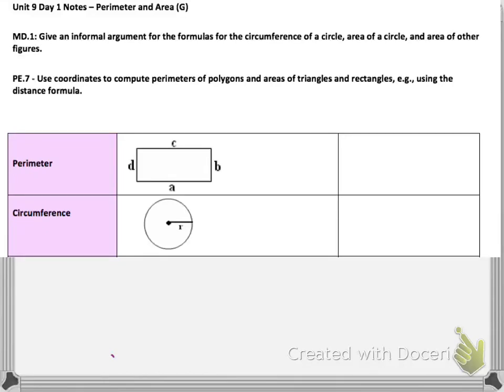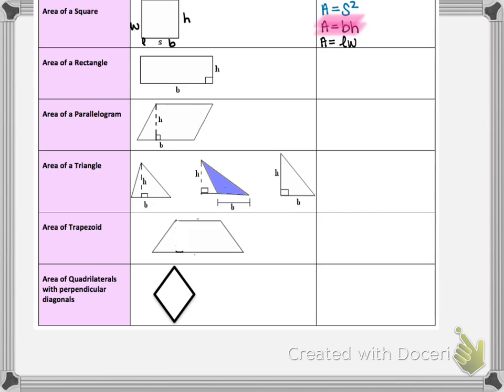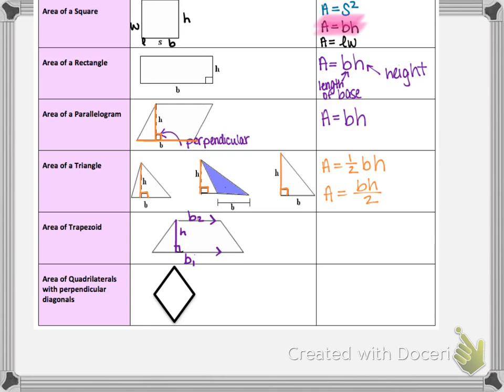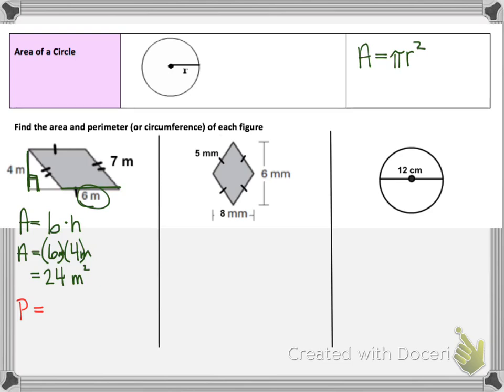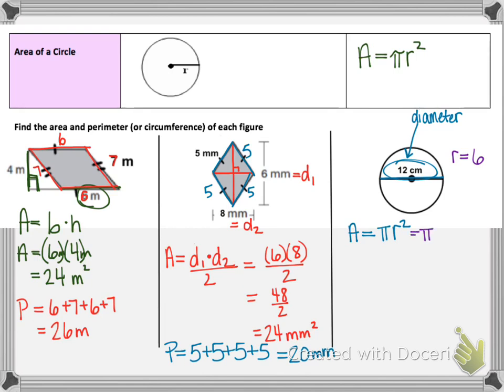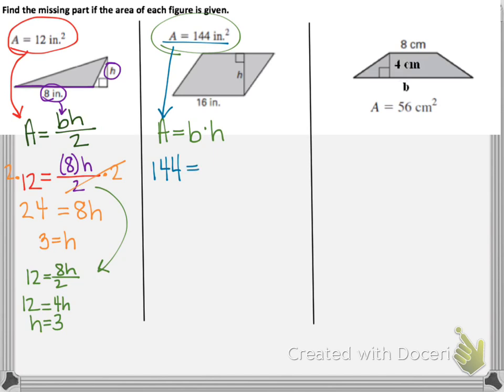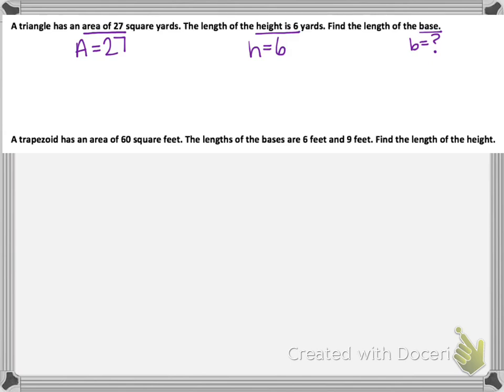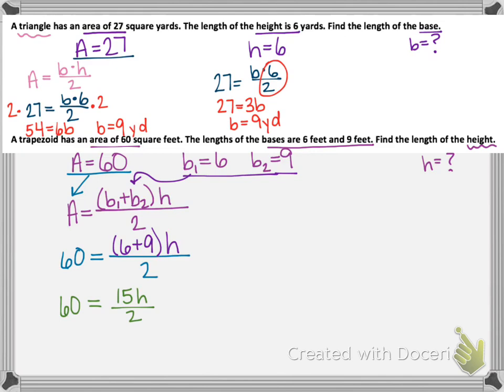Unit 9 Day 1 Notes - Area and Perimeter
Mrs. Davis Feb 14 & 15